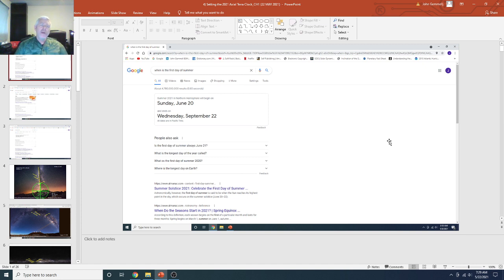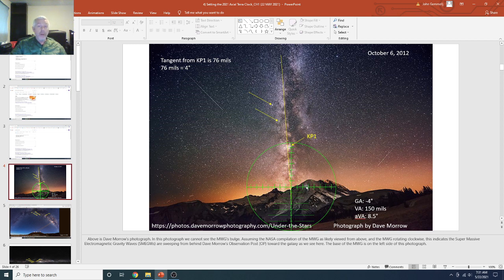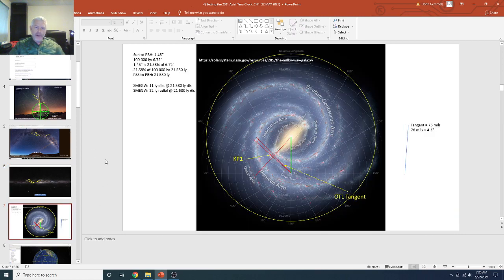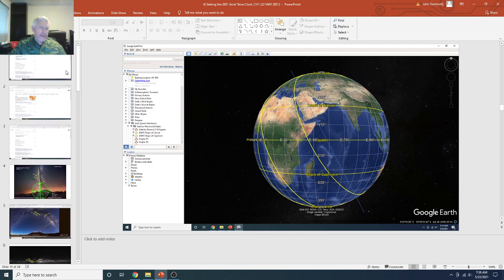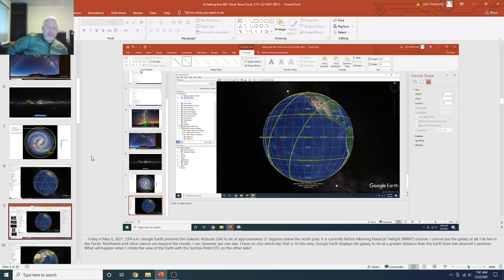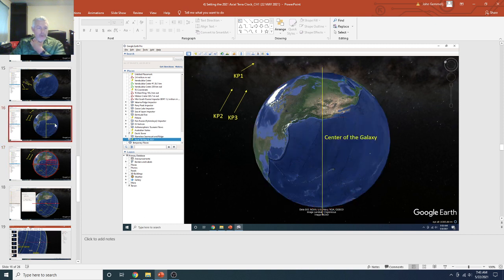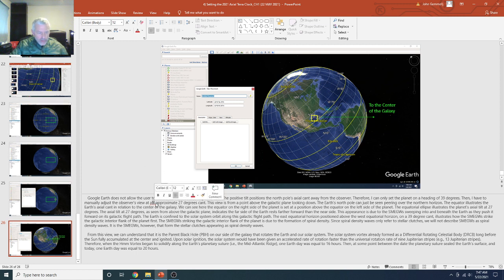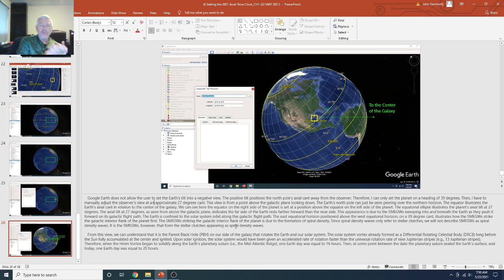Mapping the Earth's Galactic Flight Posture (GFP) (22 MAY 2021)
In this video, I describe in detail how I arrive at the Earth's Galactic Flight Posture (GFP) by identifying three known points found in the western hemisphere of the Milky Way Galaxy (MWG). JRG